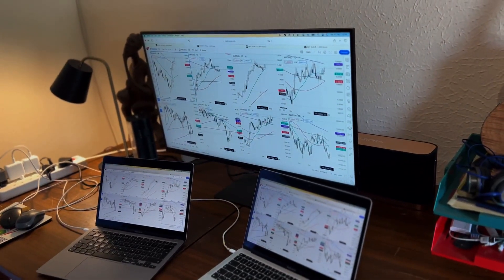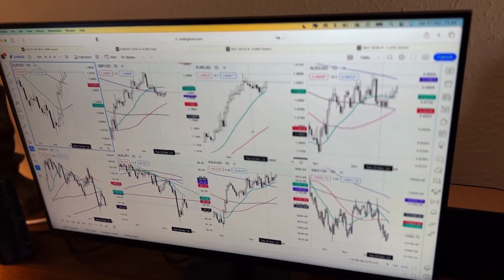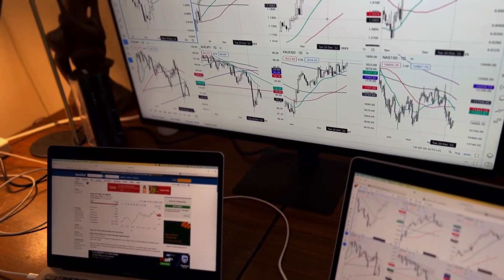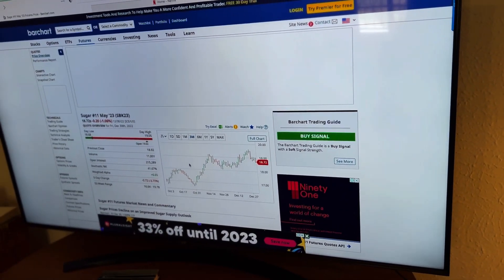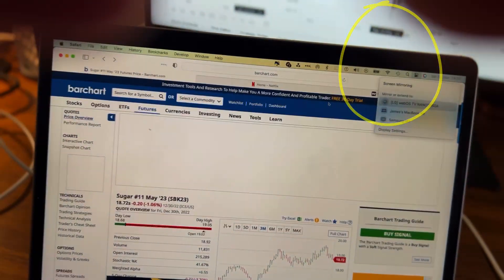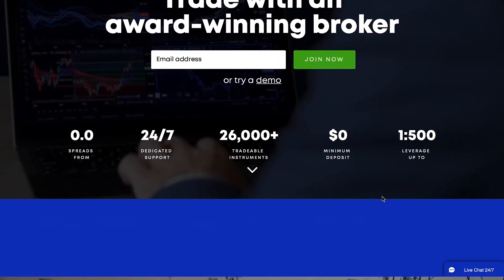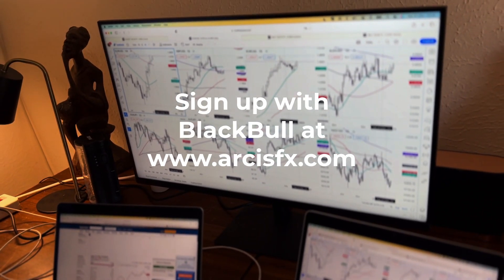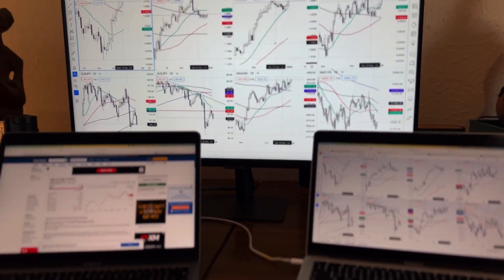Tips to Set Up Your Trading Office, Charts and Broker in 2023